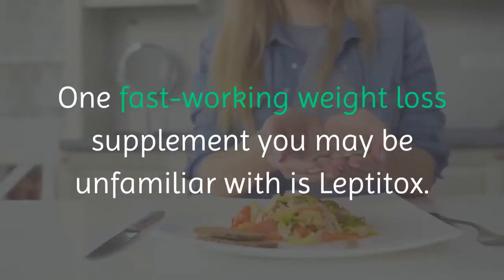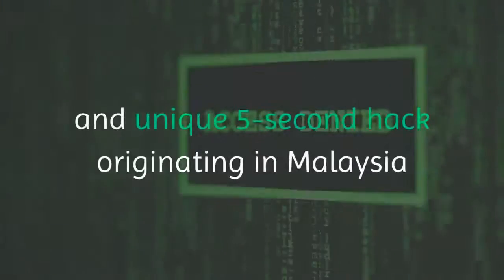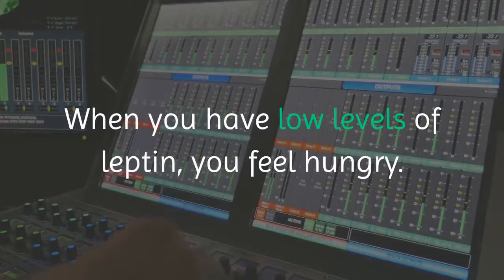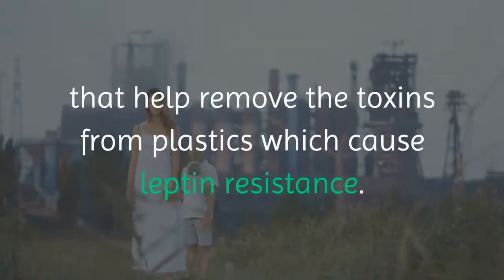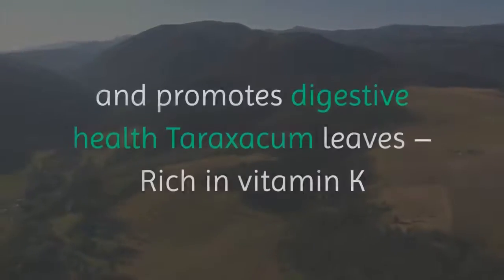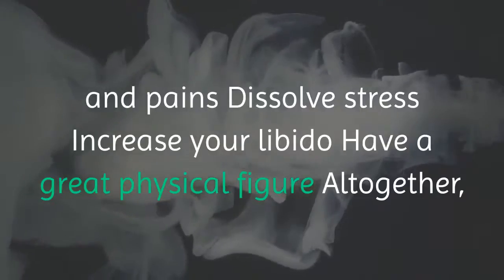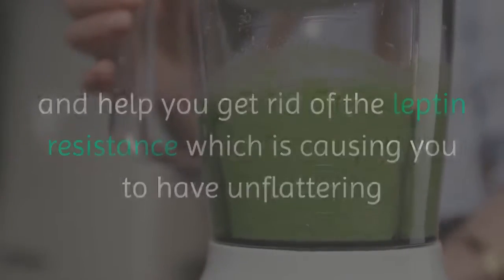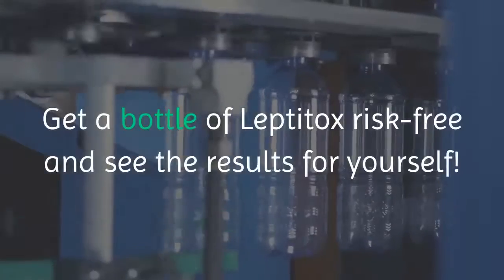leptitox review does it work | How to lose weight with Leptitox?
This Leptitox review is a real user experience review. You will not find any other Leptitox reviews that have reviews from actual users. Leptitox breaks down leptin resistance which is very important for weight loss. When you have too much leptin in your body you will always feel hungry.

Does Leptitox work? Well the real users that we found certainly believe in it and have managed to lose weight by taking the capsules. Is Leptitox a scam? Not on the basis of our user driven research. In this Leptitox supplement review you will see real user comments about the Leptitox nutrition capsules.
The creator of Leptitox, Morgan Hurst, wanted to help his wife who was suffering ill health due to being overweight. We hope that our unbiased and hype free Leptitox reviews video helps you to make an informed purchase decision.